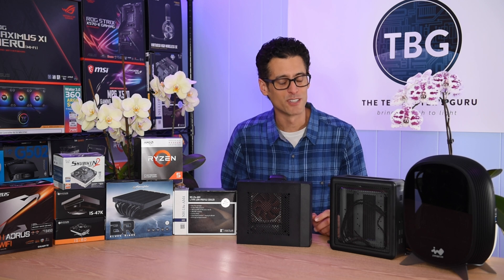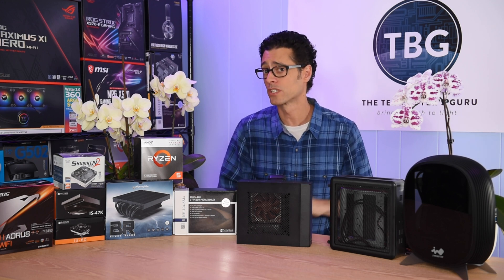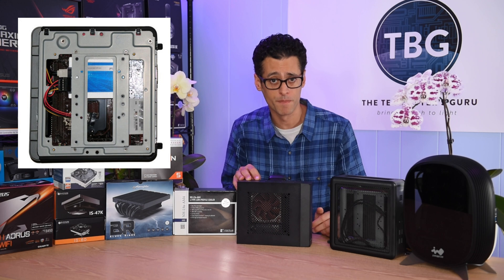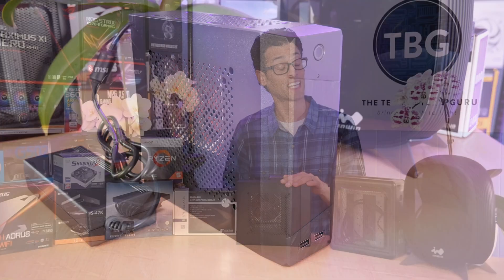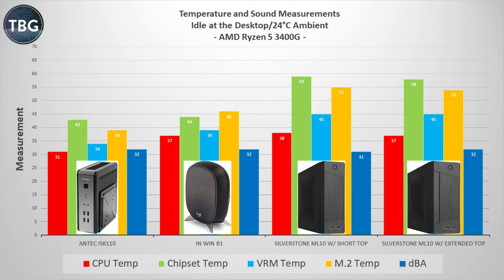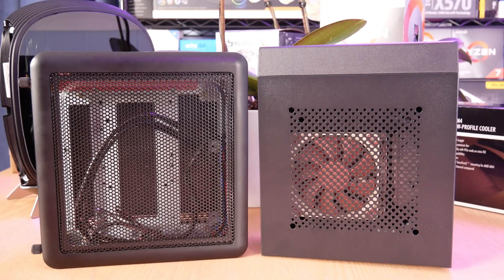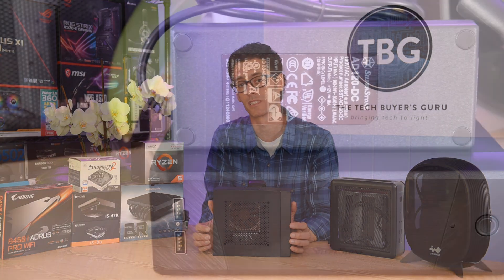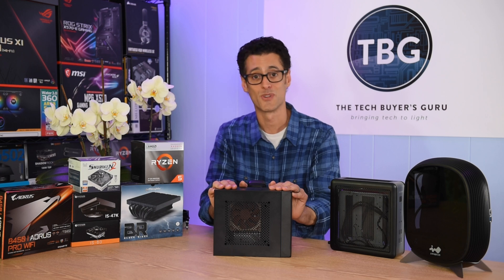SilverStone ML10 Mini-ITX Case Review - ITX Distilled Down to its Essence!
In this review, which is the second in a series on ultra-compact PC builds, I check out the SilverStone ML10, released in August 2020. I compare it directly to the legendary Antec ISK110 and the new In Win B1, reviewed in the previous video in this series

All three cases are limited to built-in graphics and ultra-low-profile CPU coolers, and are designed for low-cost home office and family PCs.

Want to buy the ML10?
Other gear featured in this review:
(1) In Win B1 Mini-ITX Case w/ 200W PSU
(2) Antec ISK110 Mini-ITX Case w/ 90W PSU
(3) Noctua NH-L9a-AM4 CPU Cooler
NOTE: I highly recommend that PC builders do not use the 3400G with the Antec or SilverStone cases, and instead use the AMD Ryzen 5 3200G

Chapters:
00:00 Introduction
01:07 Preview of Cooler Shootout
01:17 Test Setup
02:24 ML10 Features and Configurations
04:34 The DC Power Board
05:22 Installation of the Power Supply
07:24 Benchmarks
09:39 Conclusions
12:03 Recommendations to SilverStone